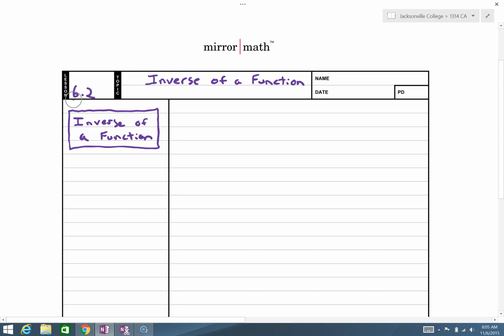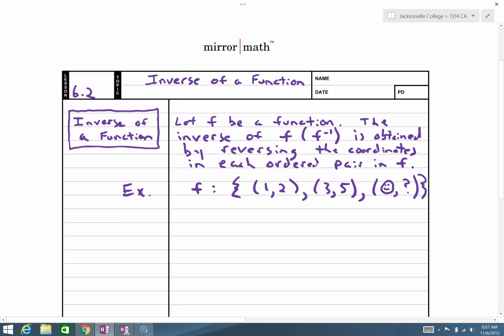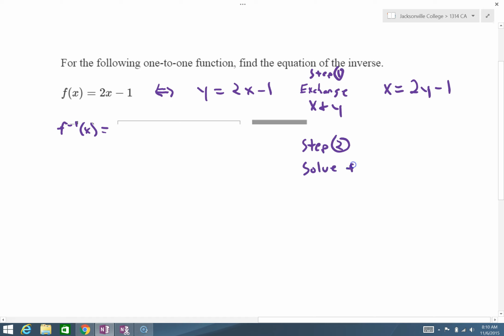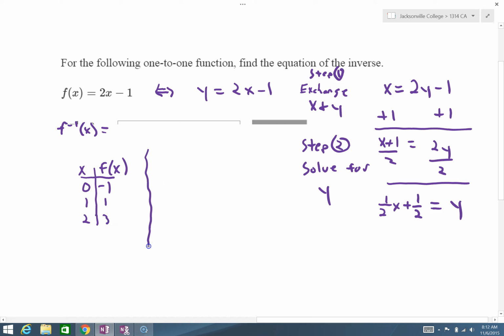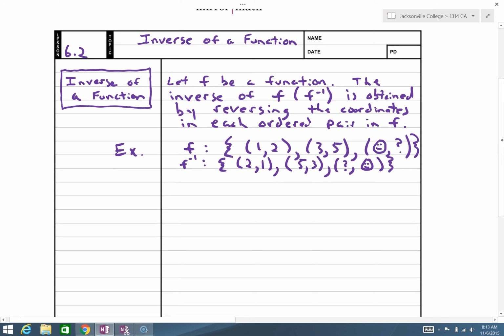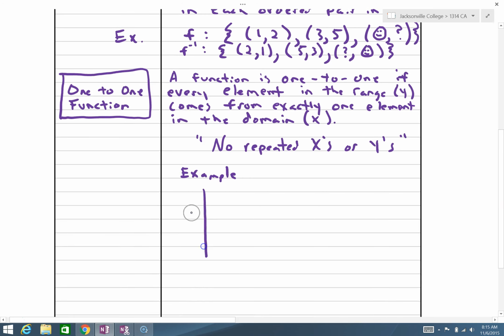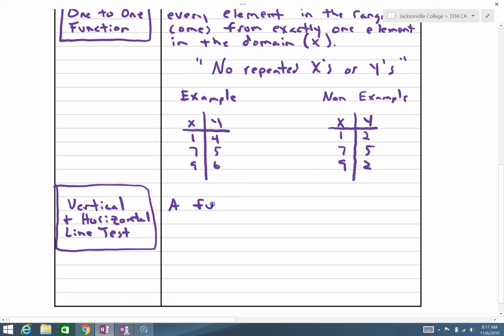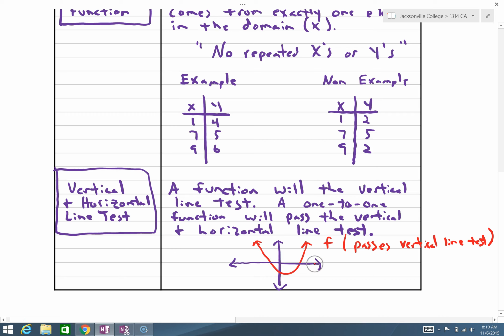notes myb 6 2 inverse of a function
Notes and examples from xyz homework 6.2 inverse of a function.  Definition of one to one function included.